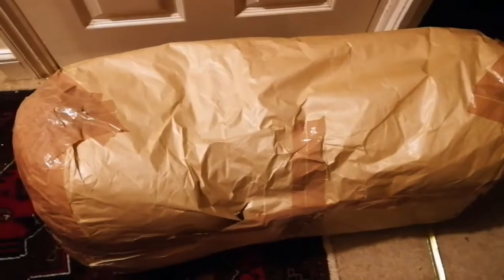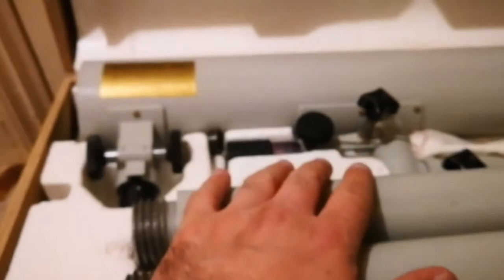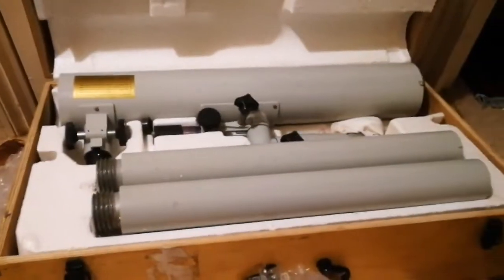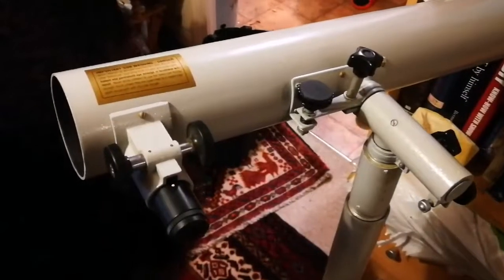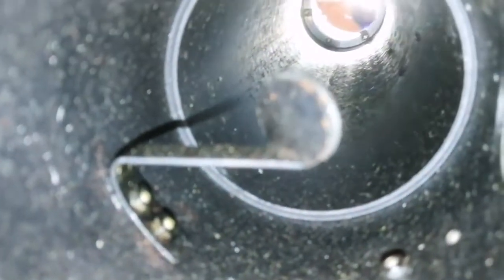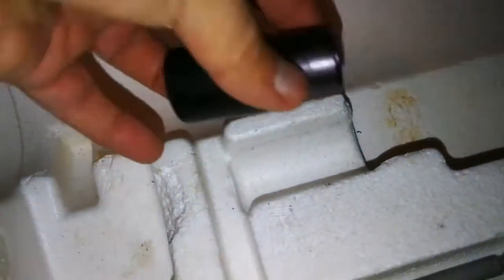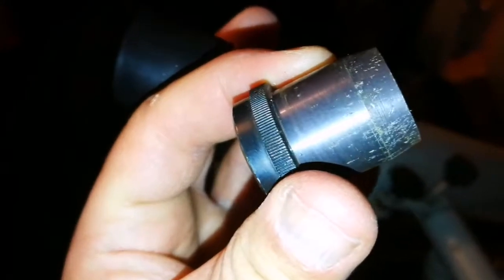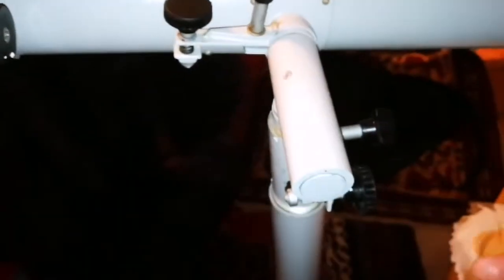TAL Alcor 65mm Reflecting Tekescope/ Unboxing And Review